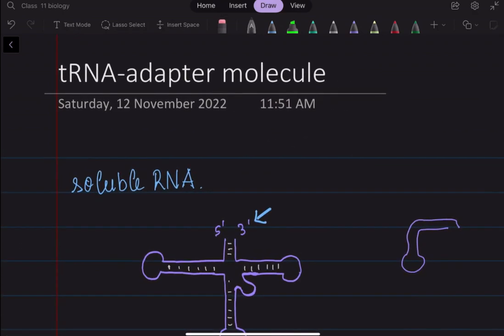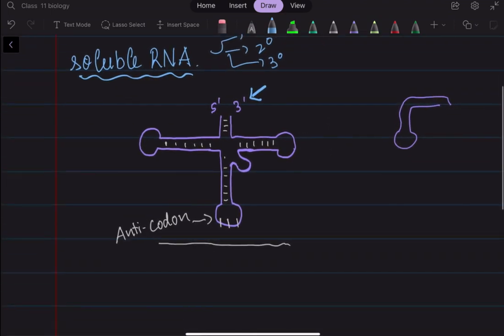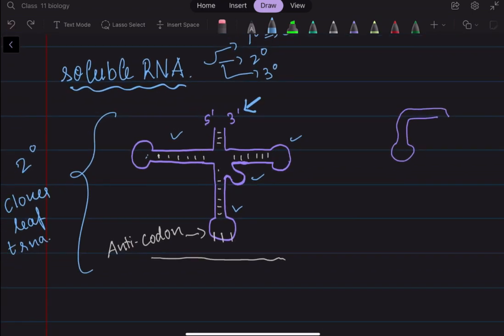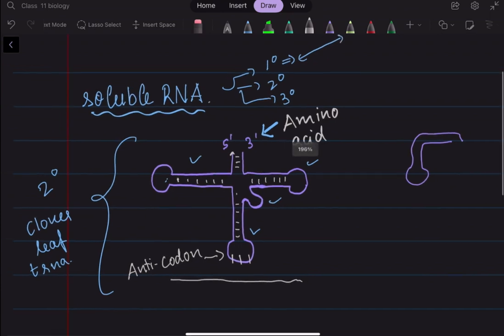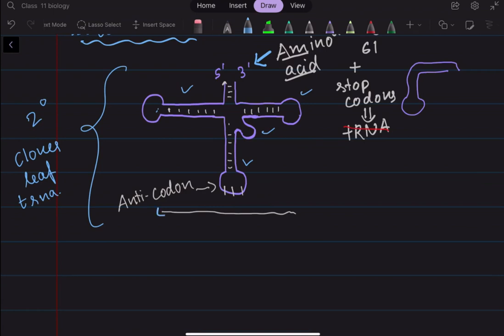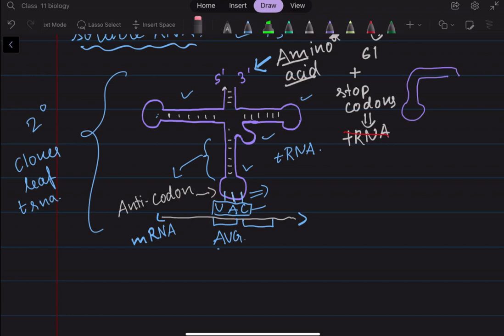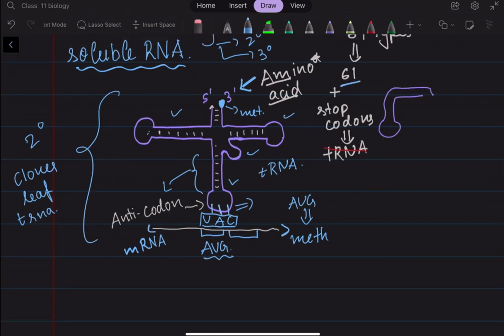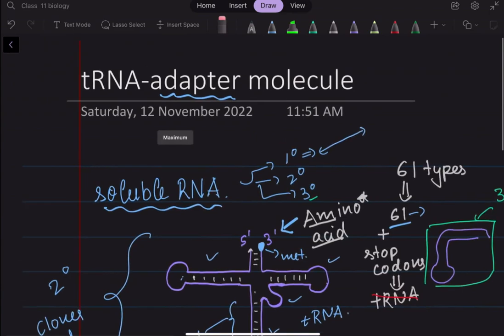tRNA the Adapter Molecule | Molecular Basis of Inheritance | NEET, CBSE